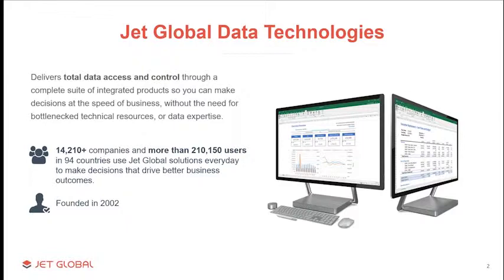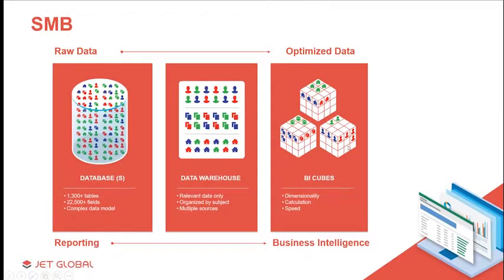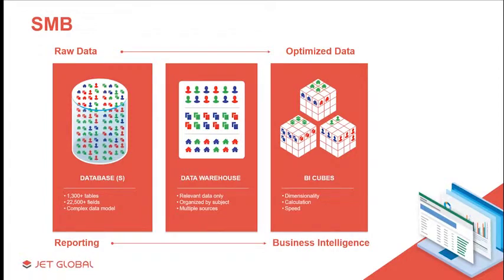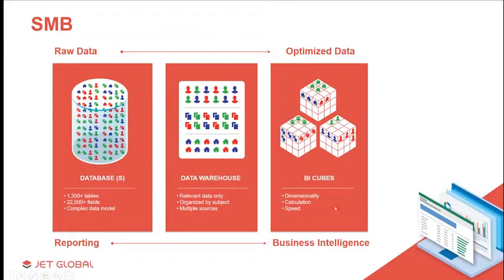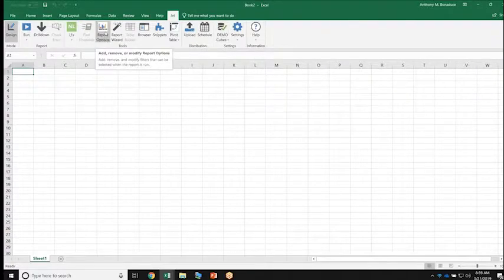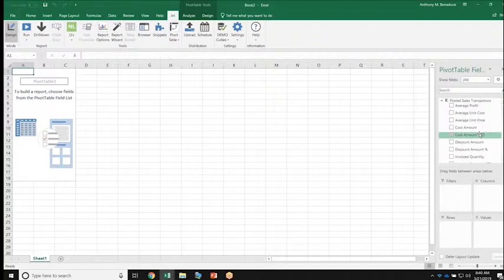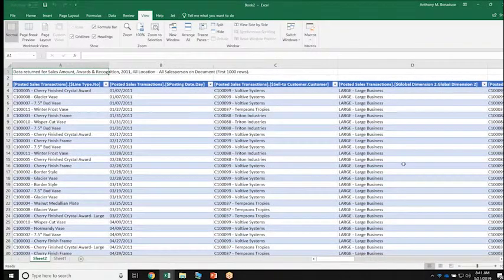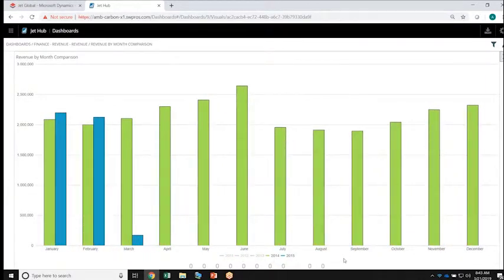VIDEO 2 Jet Solutions Overview for Optimus NAV and BC Part 2 Jet Analytics and Jet Hub